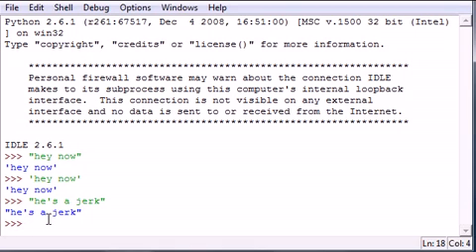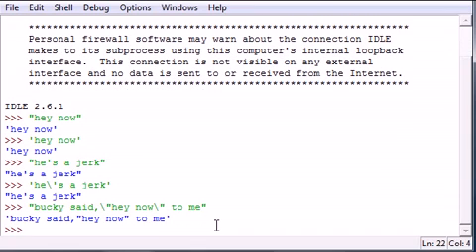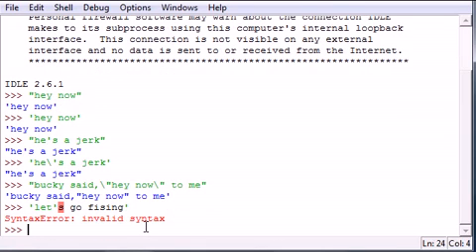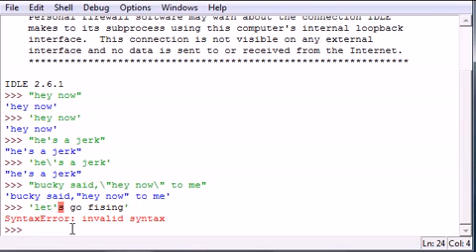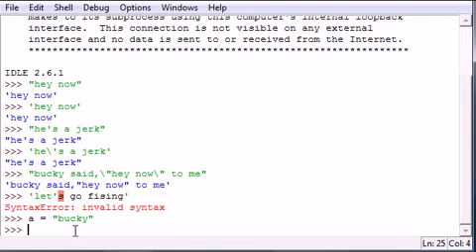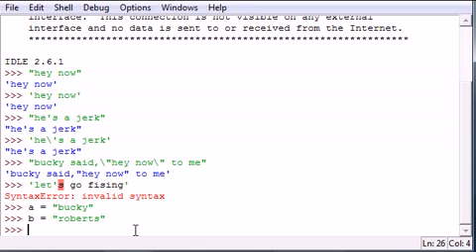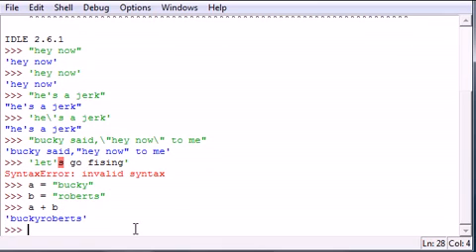Python Programming Tutorial 6 Strings YouTube